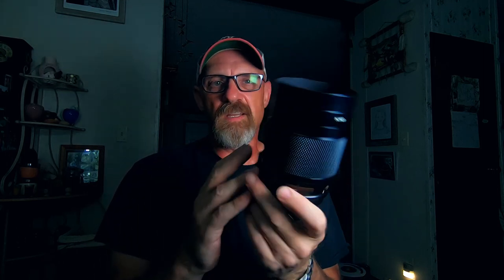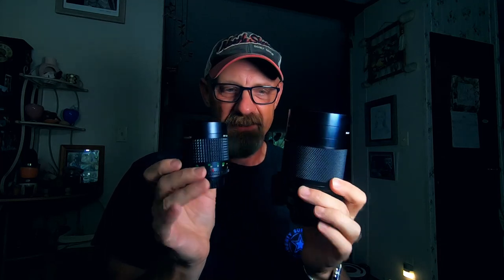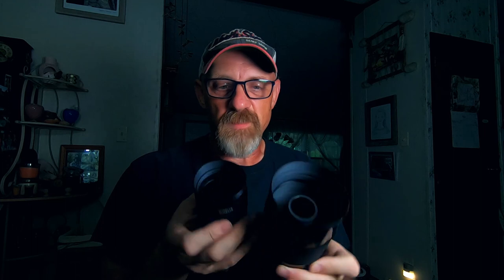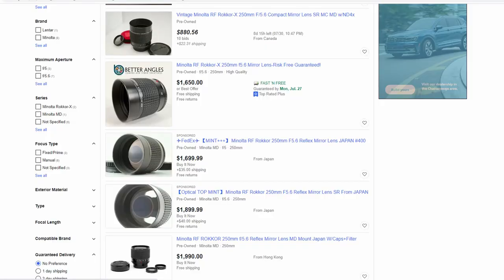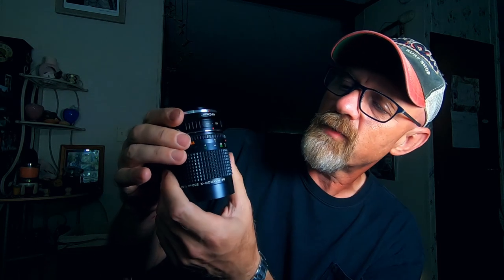250mm Minolta f5.6 Mirror Lens Review on the Fuji XT3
Today we take a look at the Minolta Rokkor 250mm mirror lens and how it performs on my Fuji XT3 with an adapter. As you know, I really enjoy adapting vintage lenses to my Fujifilm XT3 camera and this 250mm mirror lens is no different.

Go check it out!